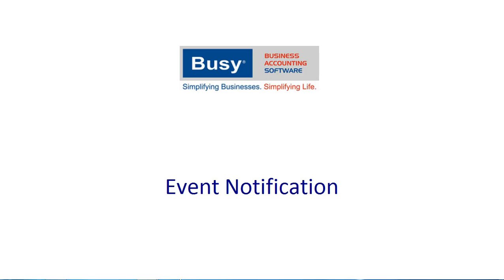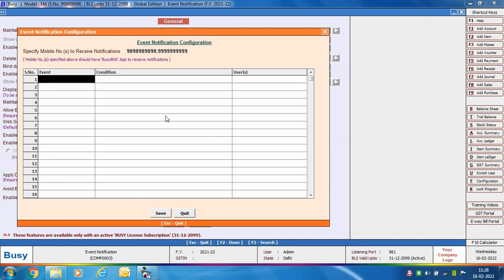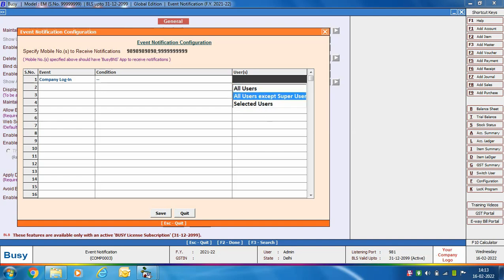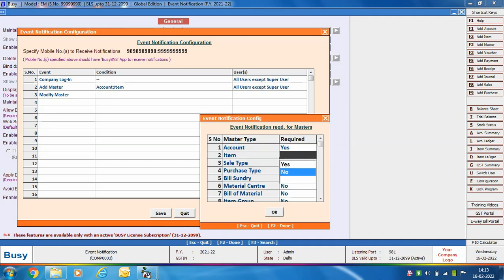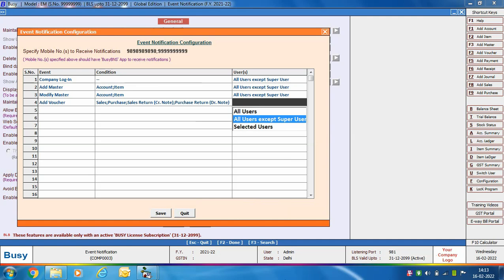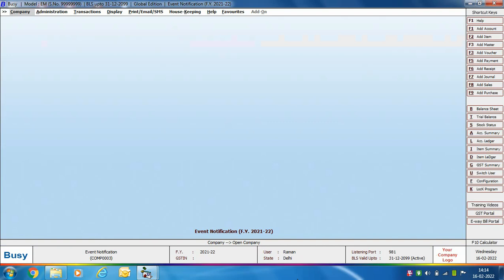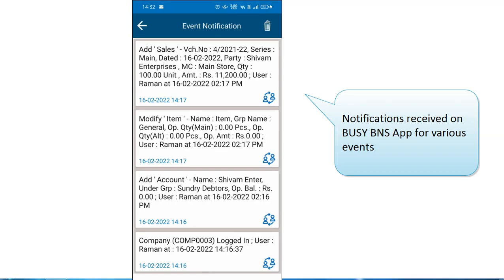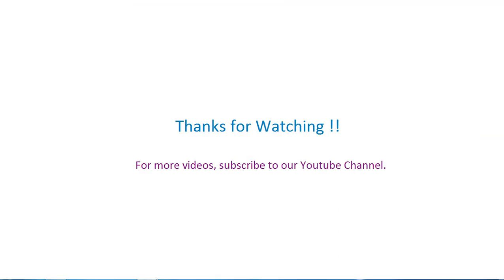BUSY Accounting Software - Event Notification feature - (English)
Get notified for Voucher Addition / Modification / Deletion on Mobile with BUSY Accounting Software. Receive event notifications on mobile when certain configured events occur in BUSY. An example will be that you will be notified when a person adds, modifies, deletes any voucher, etc.